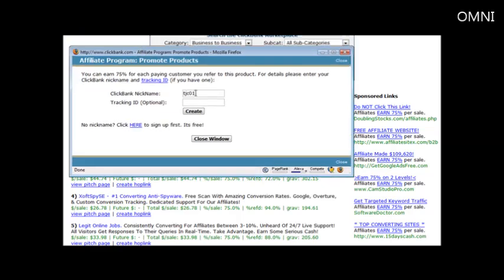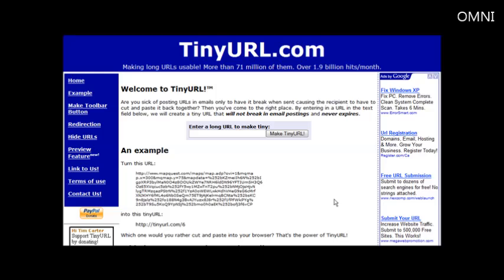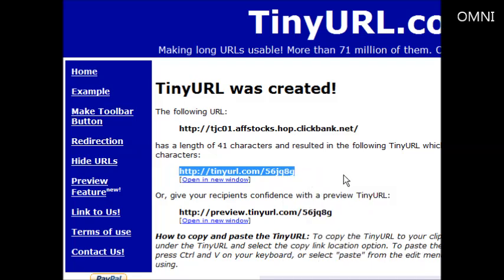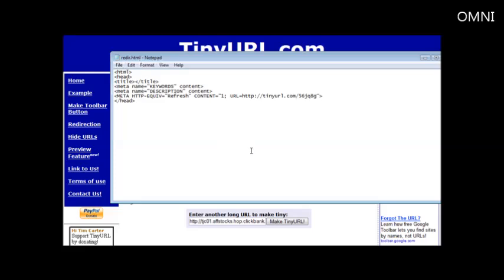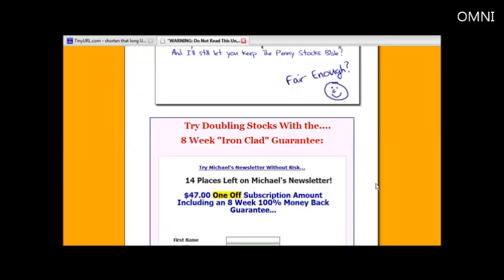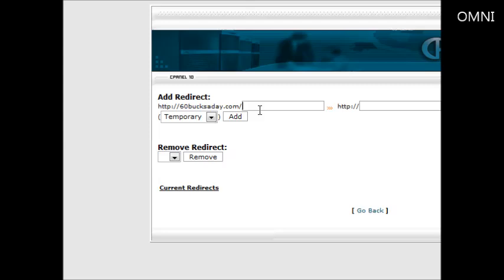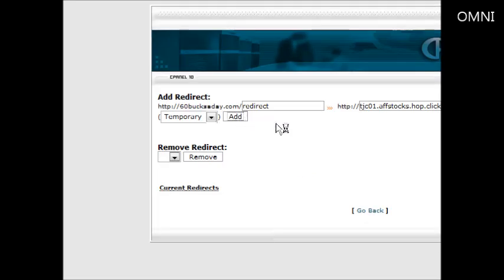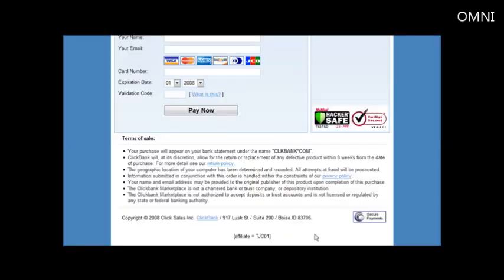How to create re directs to hide your affiliate links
Great video on How to create re directs to hide your affiliate links